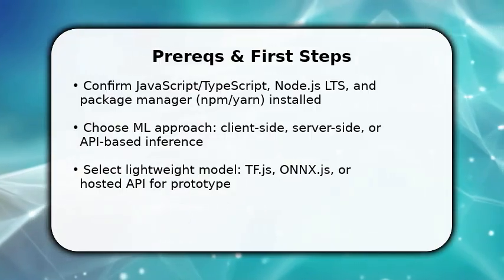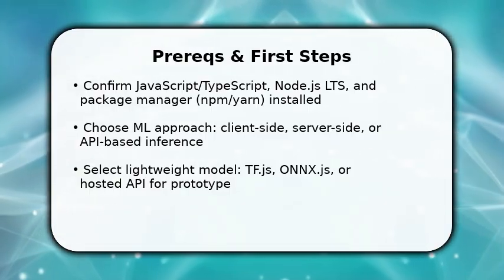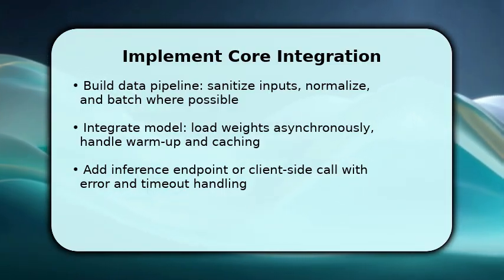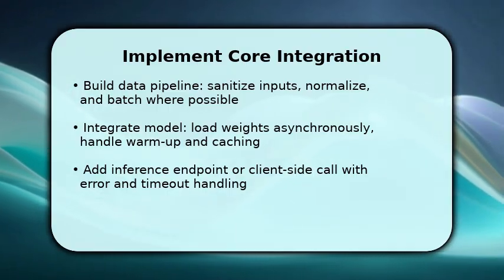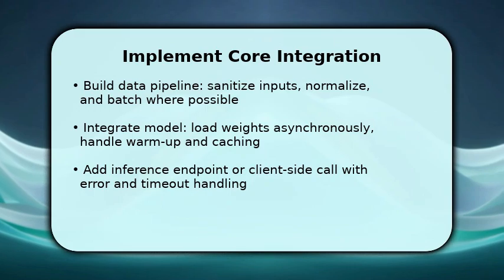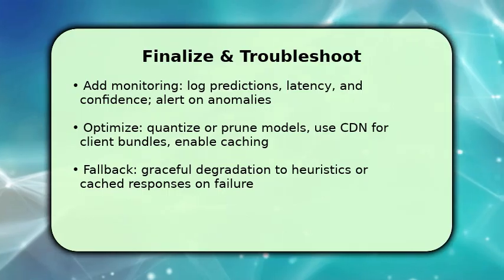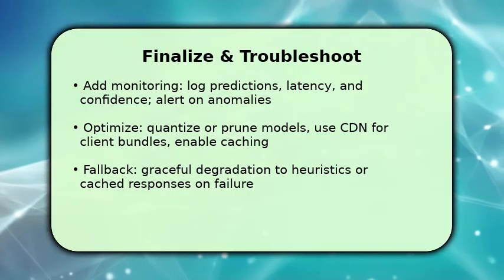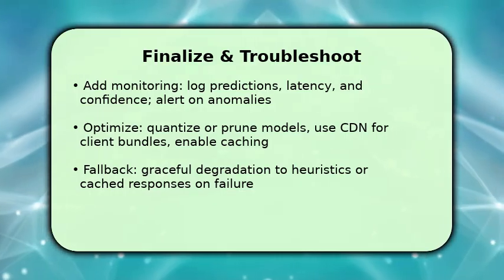How to Use Machine Learning in Web Development (full Guide)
How to Use Machine Learning in Web Development (full Guide) | 🔒 Surfshark VPN Deal — Stay private and secure. $1.99/mo + 3 Months Free ▸

Dive into the integration of machine learning within web development in this comprehensive guide. Learn practical applications, tools to use, and best practices for implementing AI-driven features on your website.

Machine Learning, Web Development Guide, AI Integration, Practical Applications, Tools For Web Developers, Best Practices, Implementing Machine Learning in Websites, Artificial Intelligence for the Internet